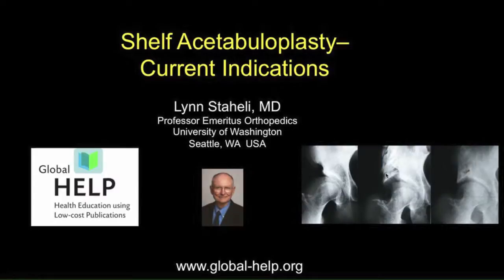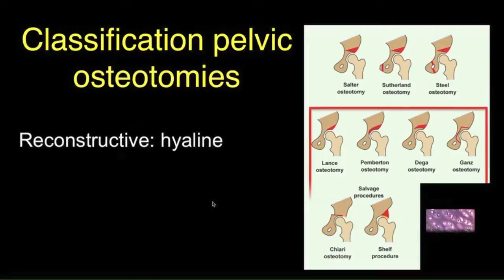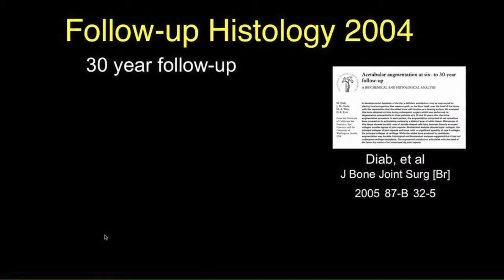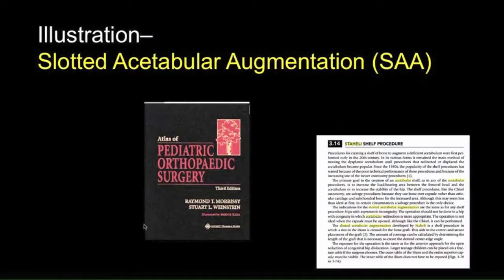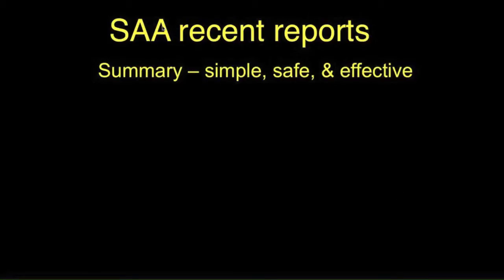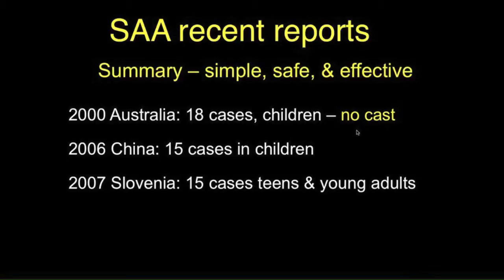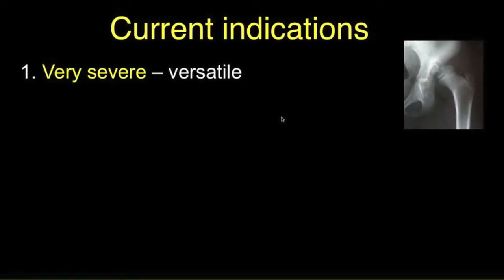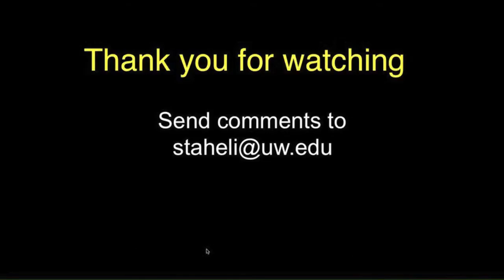Shelf Acetabuloplasty (Current Indications)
Dr. Lynn Staheli, MD discusses the history, technique, and current indications for the shelf acetabuloplasty. He suggests the indications include very severe dysplasia in late childhood or adolescence, the desire by the surgeon and family for a good (but not excellent) procedure that is safe, simple, effective, and inexpensive -- and most importantly for Perthes disease in the child older than 8 years of age. This indication in Perthes disease is the subject of a follow-up companion video

To download the free HELP title "Atlas Of Pediatric Orthopaedic Surgery [3rd Edition]" referenced in the video, please

For more information and other videos, please visit the main